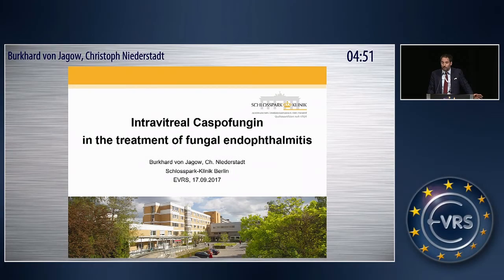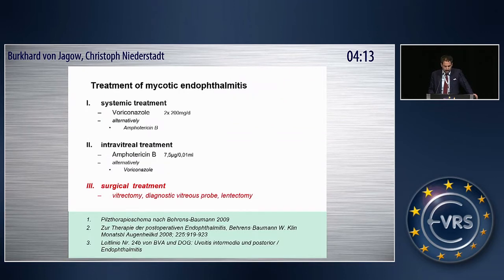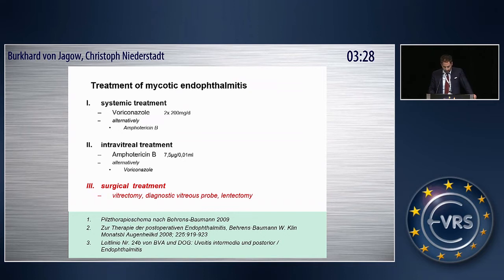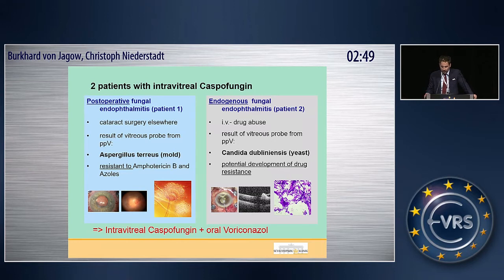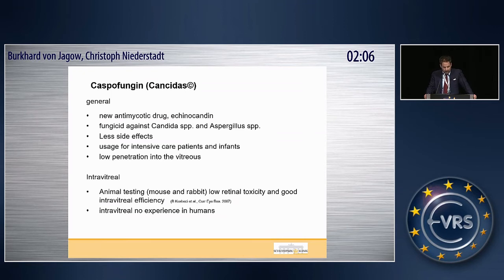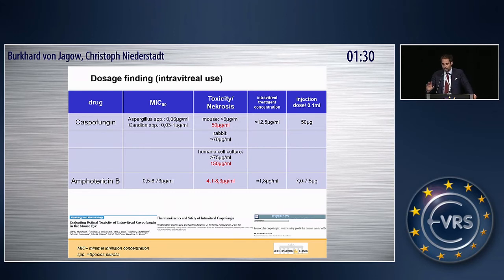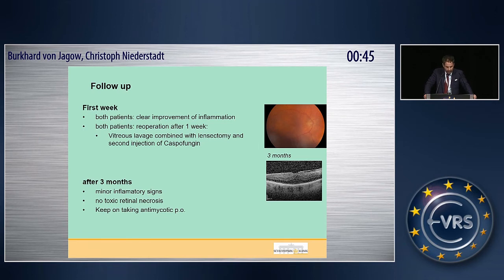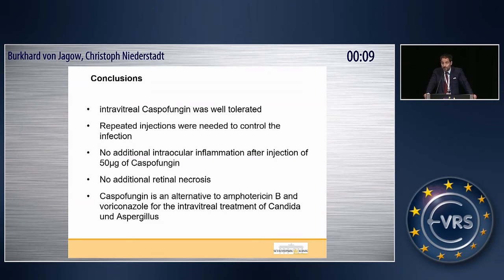Intravitreal Caspofungin in the Treatment of Fungal Endophthalmitis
Intravitreal Caspofungin in the Treatment of Fungal Endophthalmitis by Burkhard von Jagow, Christoph Niederstadt, Germany